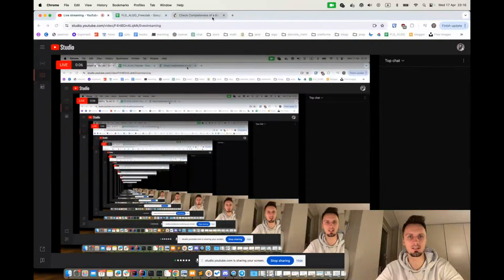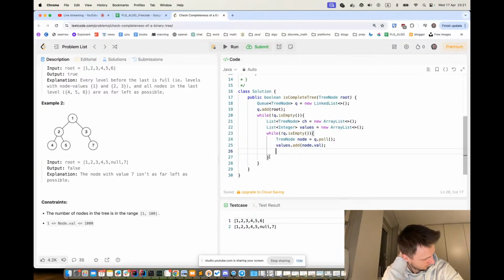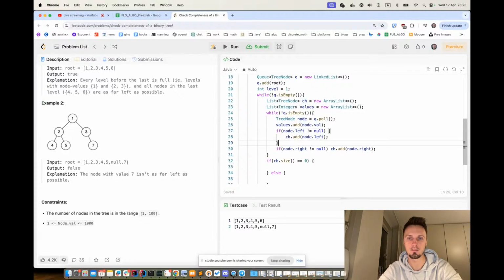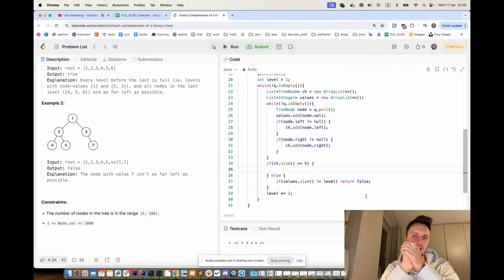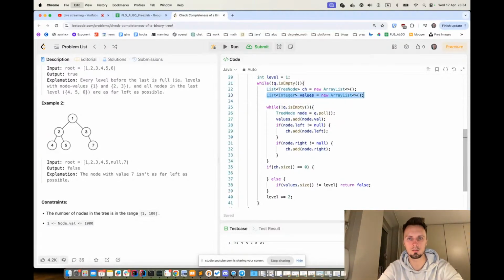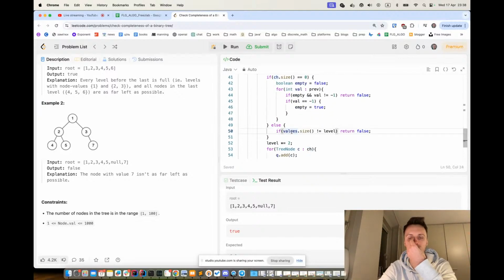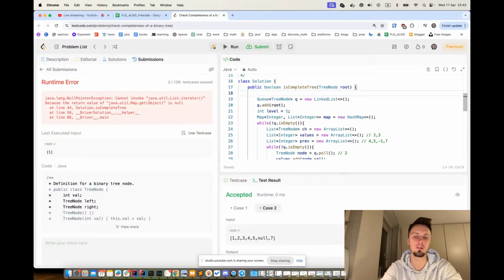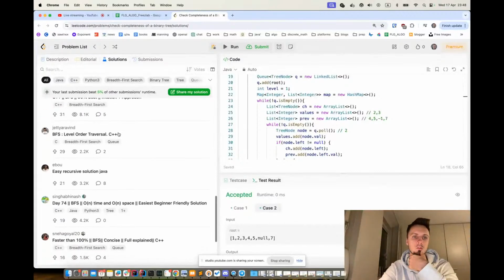Leetcode 958. Check Completeness of a Binary Tree